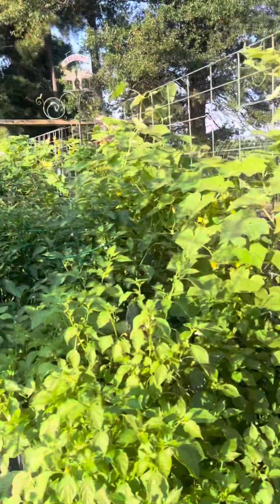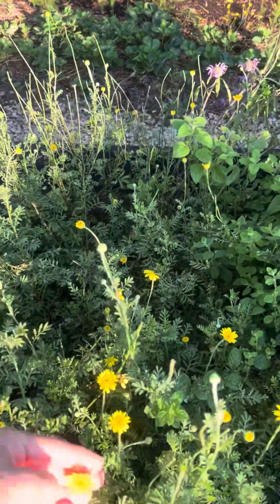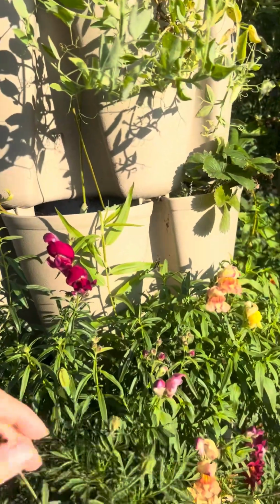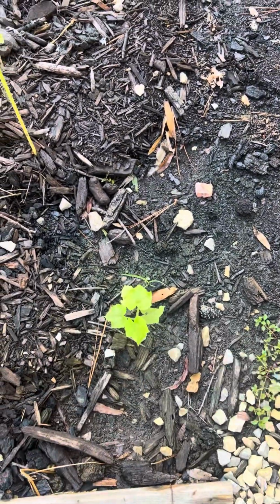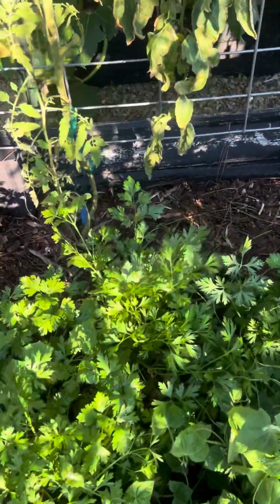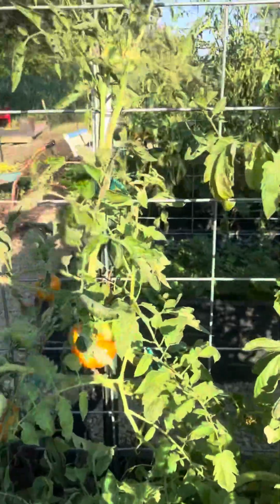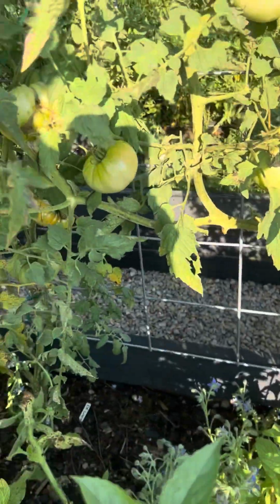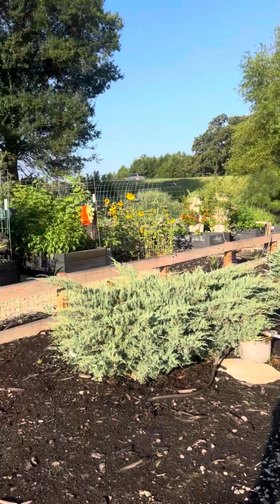July 17th 2024 Garden tour! Southeast Missouri zone 7a.